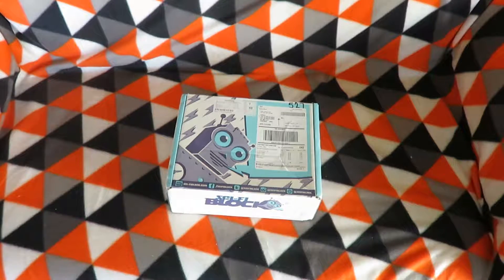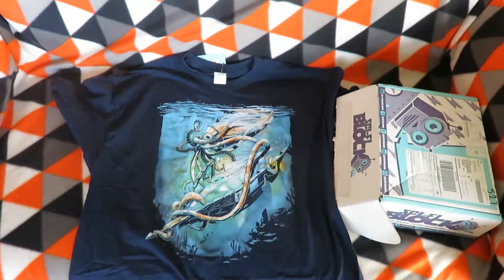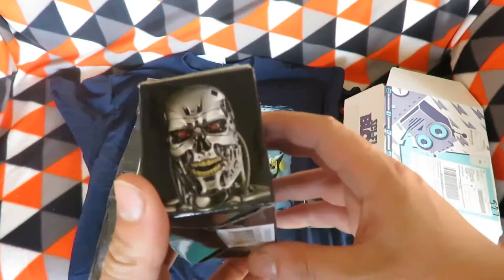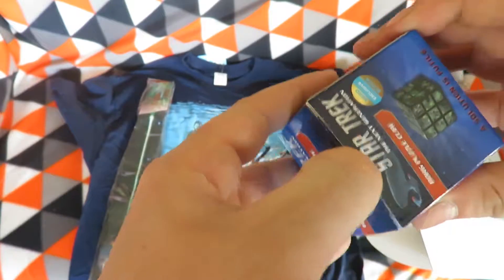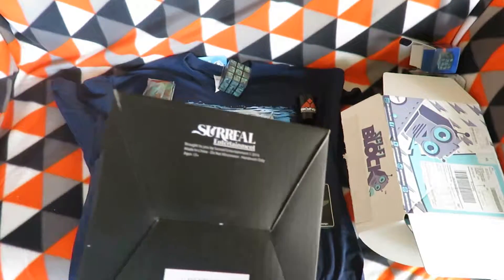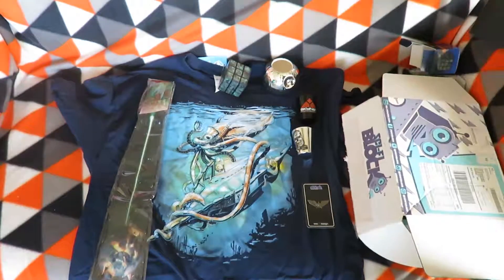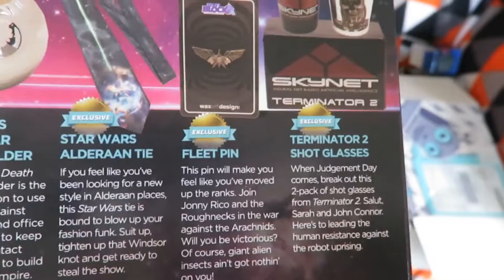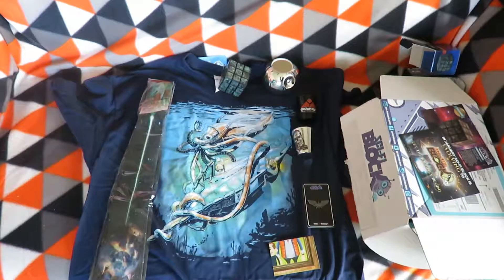Sci-Fi Block - December 2016